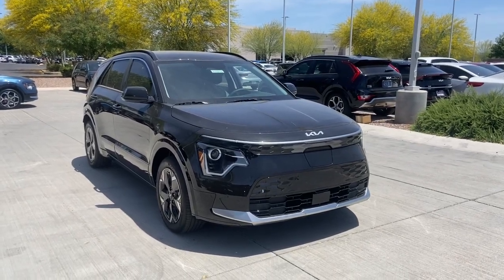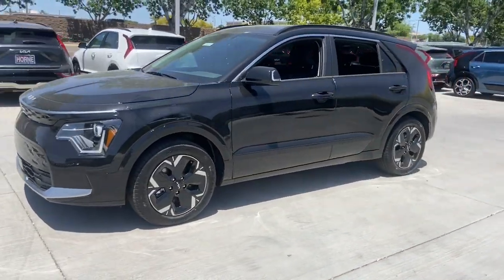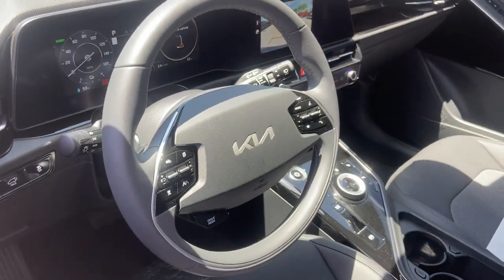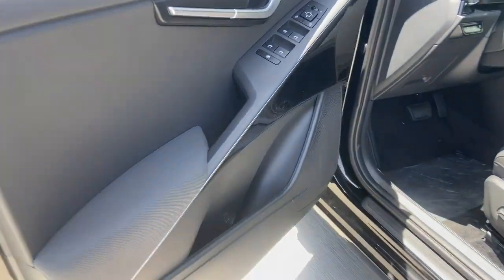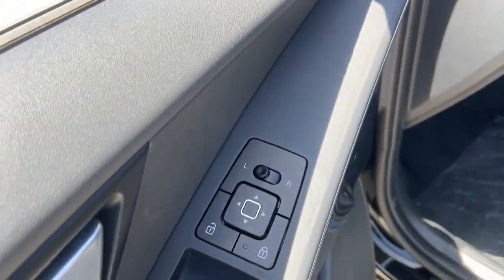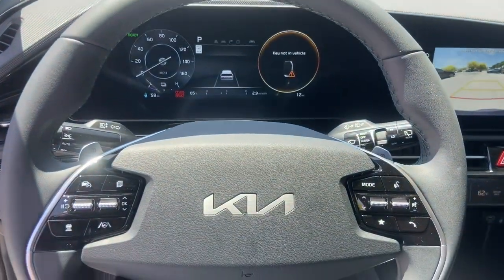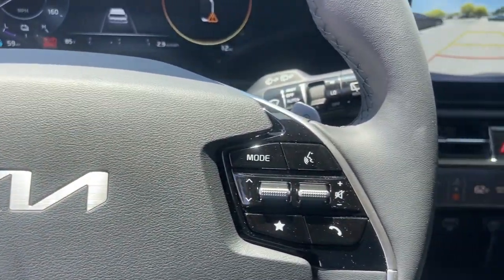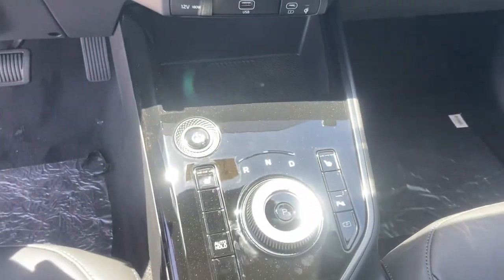2023 Kia Niro EV Gilbert, Chandler, Mesa, Queen Creek, San Tan, AZ 232215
Aurora Black Pearl New 2023 Kia Niro EV Wind available in Gilbert, Arizona at Horne Kia. Servicing the Chandler, Mesa, Queen Creek, San Tan, AZ area.

Horne Kia
1465 E Motorplex Loop